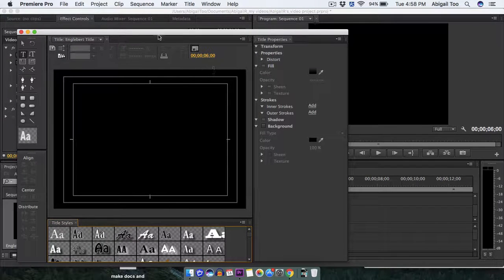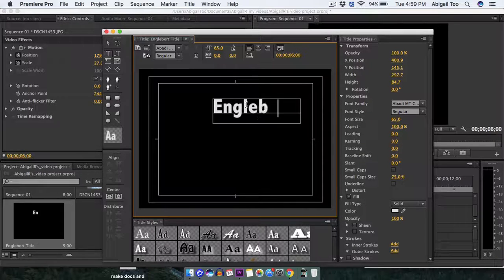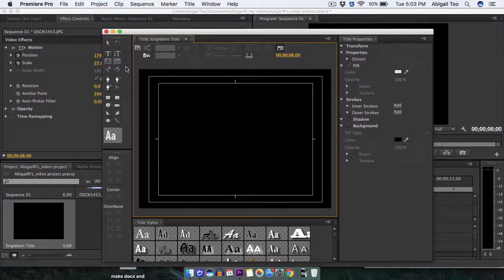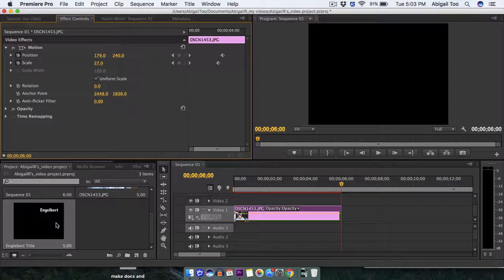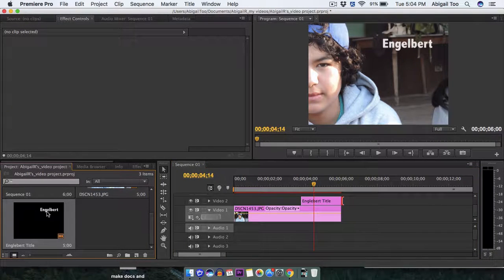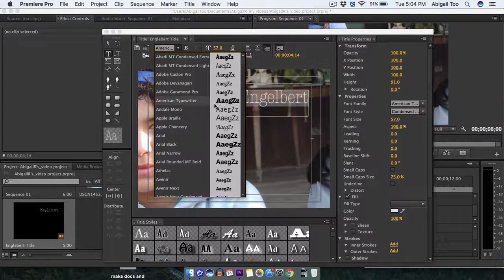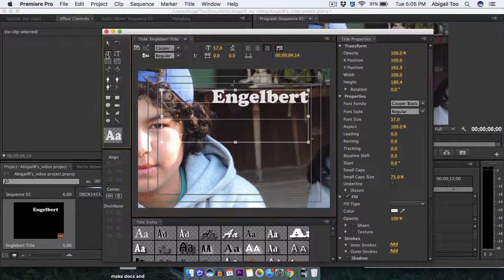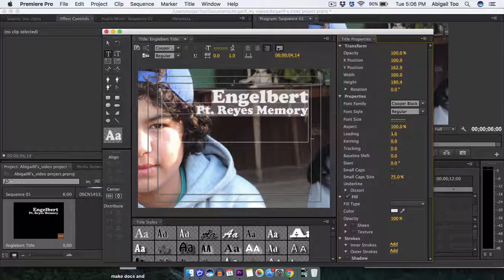Create and Add a Title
Part of a series of tutorials created to support upper elementary mixed classes and middle school students in creating high quality and relevant Digital Stories